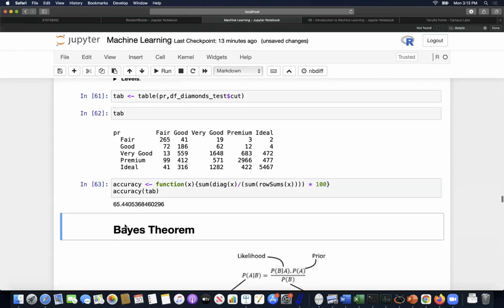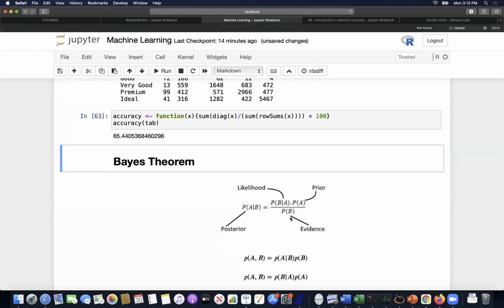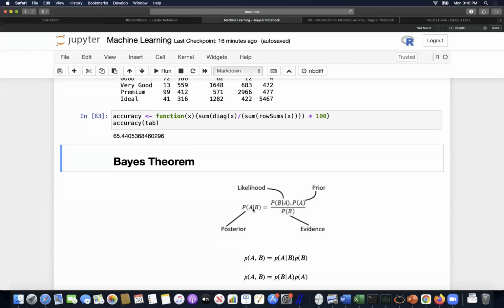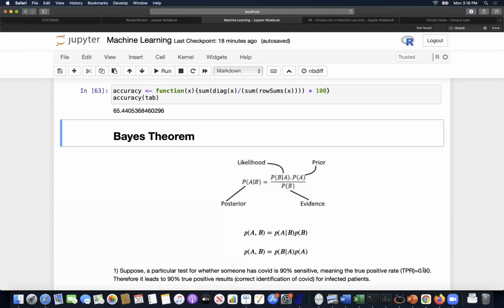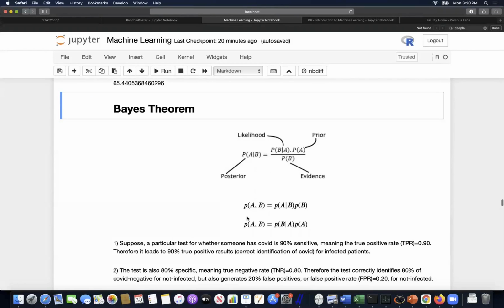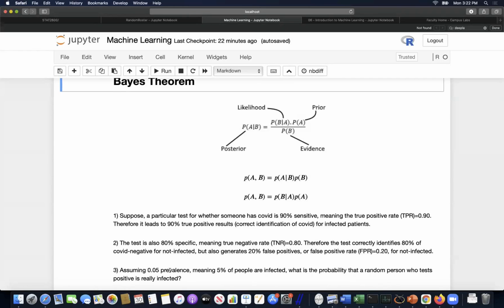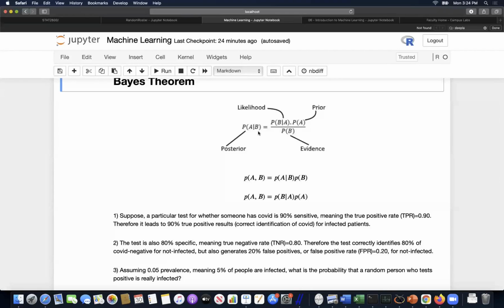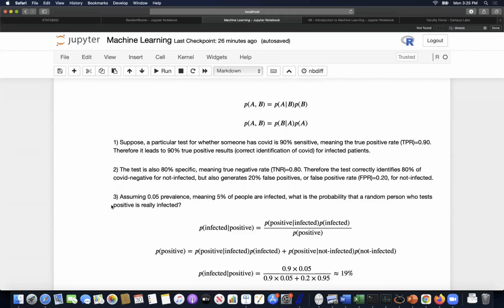Bayes' Theorem | Lecture 3 (Part 2) | Intro to Machine Learning in R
Bayes' Theorem